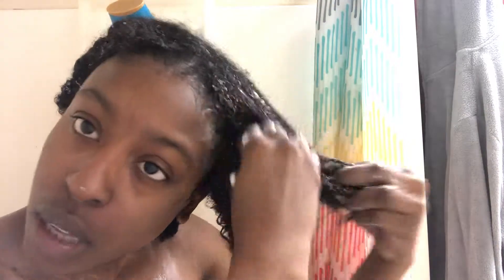Garnier Fructis 1 Minute Mask | Coconut vs Avocado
Hi guys!!!

I'm back with another deep conditioner comparison video.

Blog IG: mynaturalmyway
Personal IG: chanelbrittney
Facebook: My Natural, My Way